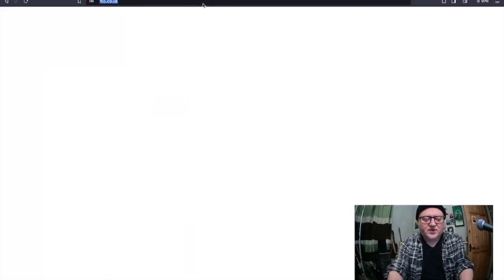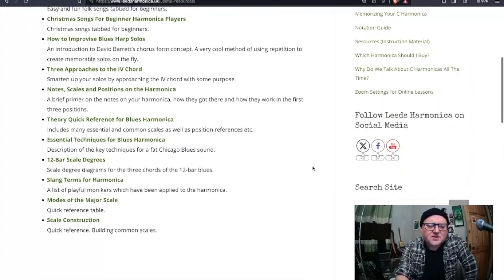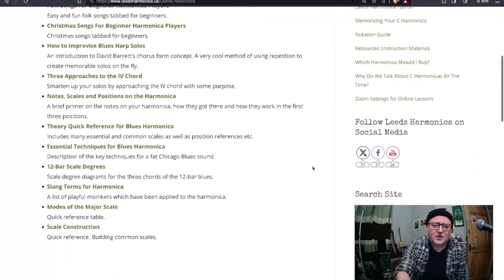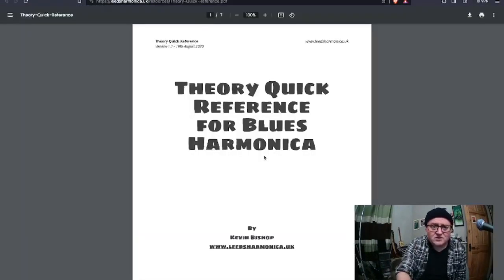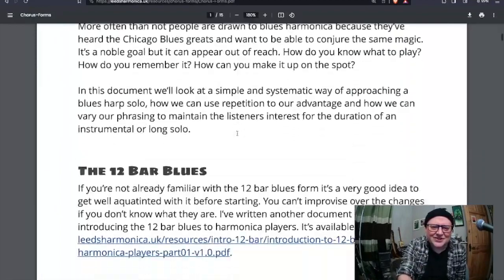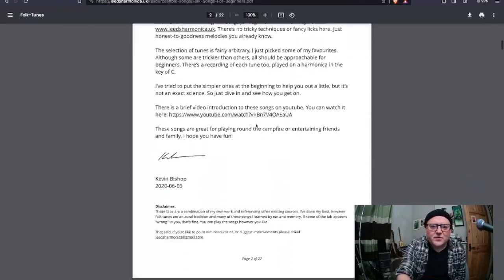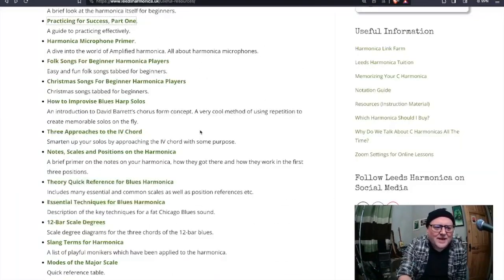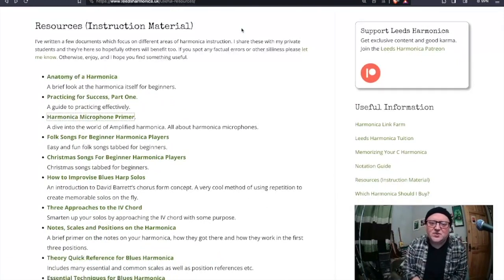Harmonica resources and reference material | Harmonica Miscellanea 018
In this video I draw attention to the leedsharmonica.uk "Useful Resources" section

I post a lot more harmonica content there. It's the most useful way of showing your support and it helps me keep the free videos coming too.

For private harmonica lessons, harmonica blog, free learning resources and more